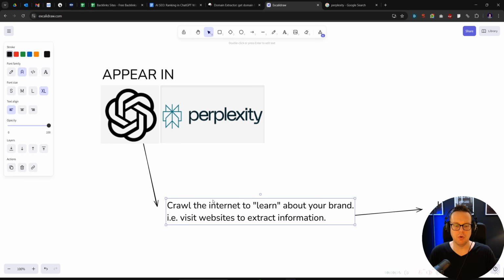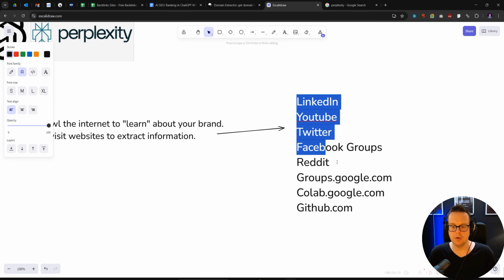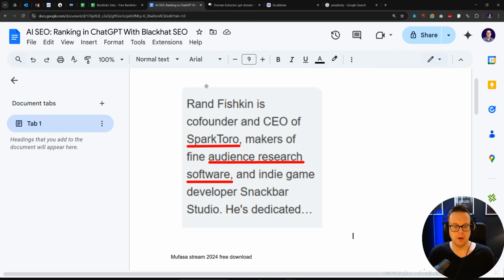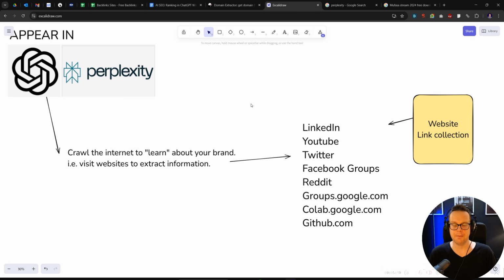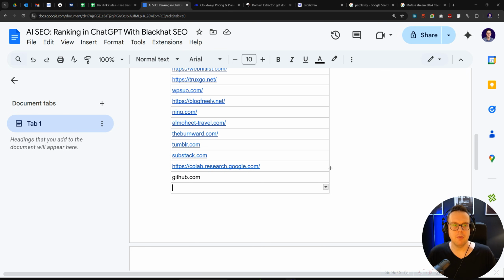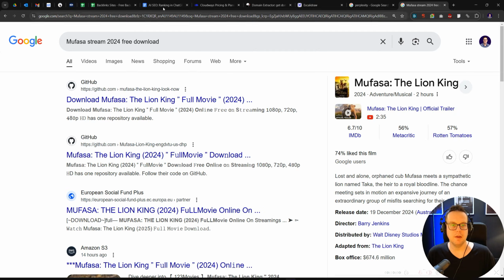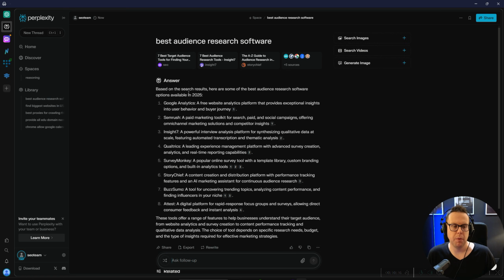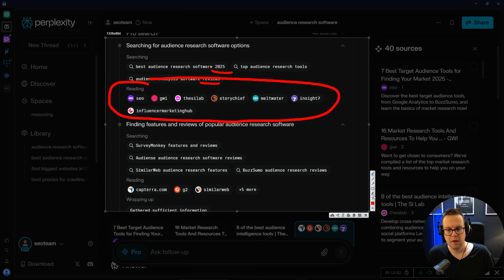🔥 AI LLM Parasite SEO 2025: Rank #1 in ChatGPT & Perplexity FAST! 🚀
Want to dominate search rankings in 2025?

In this video, I reveal how to use AI LLM Parasite SEO to rank #1 in ChatGPT, Perplexity, and other AI-powered search engines.

This SEO strategy leverages large language models (LLMs) and Powerful Parasite Websites to drive insane traffic!